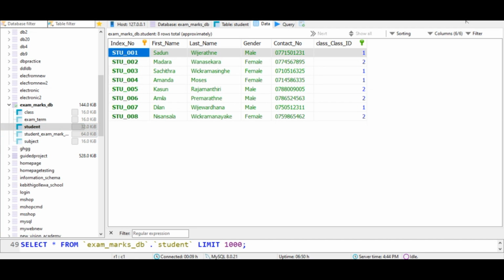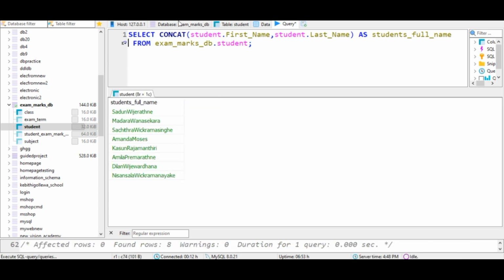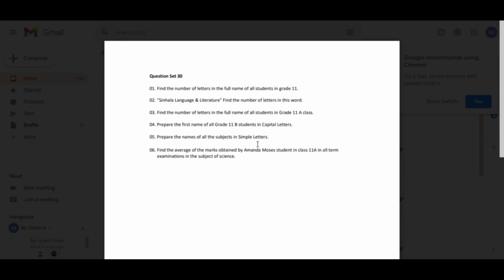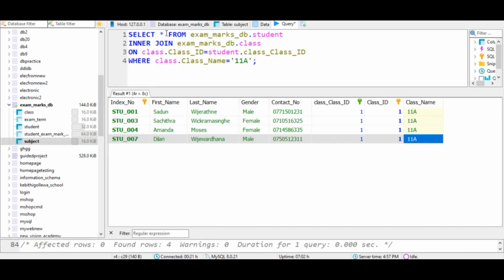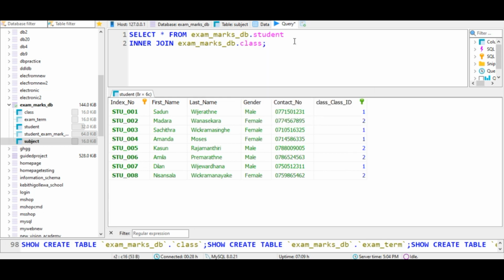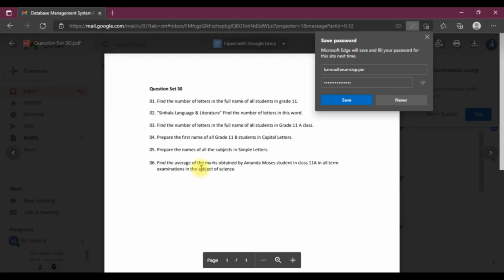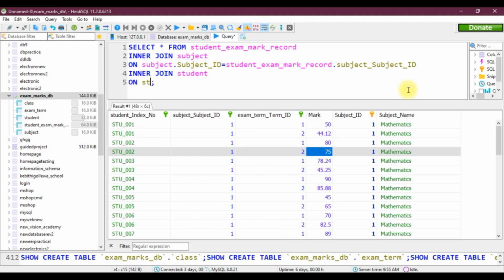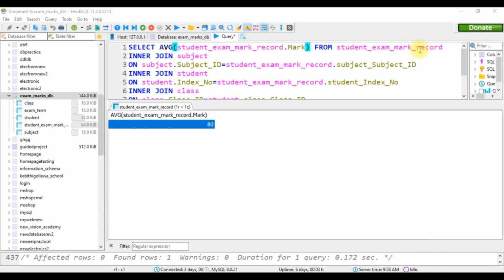DBMS Question Session 30 | 1st Year | Semester 01 | Java Institute | Ragujan Kannadhasan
Project: Explain how to use the INNER JOIN with CHAR_LENGTH, CONCAT, UPPER, LOWER, AVG SQL Functions using the data in the Database Tables